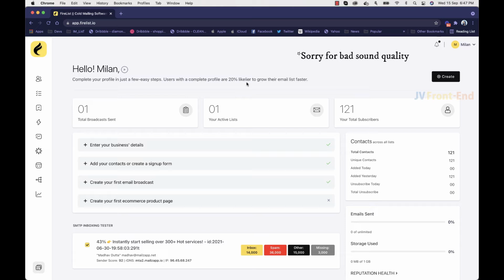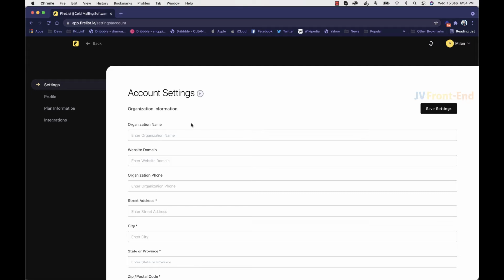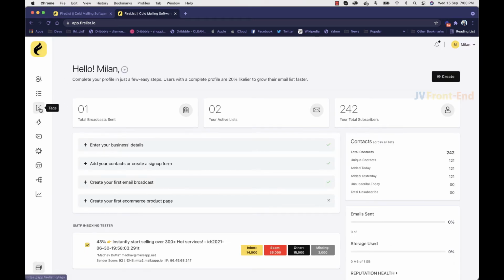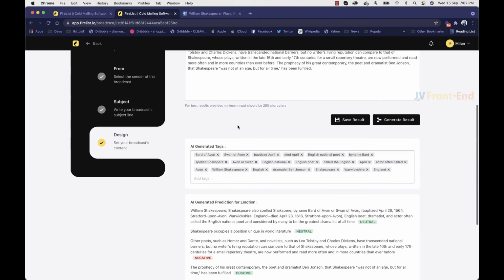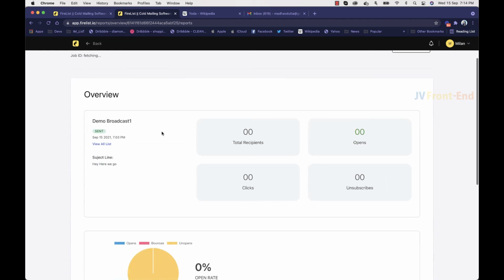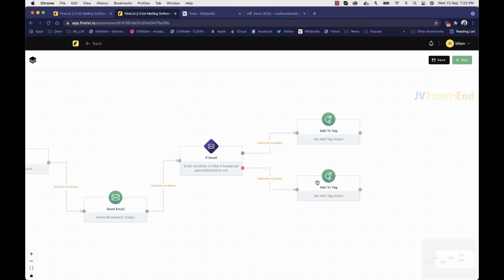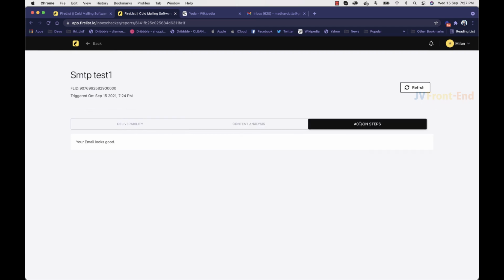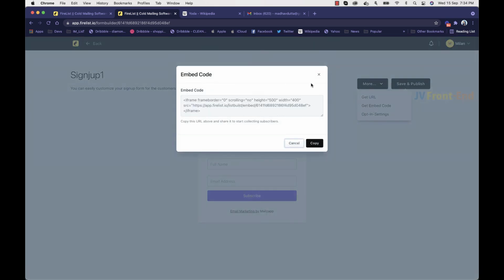FIreList Demo Review | FIreList Email Warm Up Service & Software Download Link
FIreList Email Warm Up Service Review by Madhav Dutta – A next generation cold email platform with a done-for-you automated engine to warm up your email list, your email accounts, domains & IPs – fully automatically!

There’s Nothing Better Out There To Boost Your Open Rates & Sender Score! Not just that… FireList has a lot more to offer than just simple email warming. You can upload your email list, design customized templates, and line-up your warmup email sequences and follow-ups for delivery so that they don’t land in the dreaded spam folder but right in your prospects’ inbox. And that, too, at the perfect time!

Firelist Benefits – With FireList You Will :

- FireList automatically warms up your lists, email, Domains and IPs without you to do anything
- FireList does it effortlessly and helps you save time & energy
- No technical knowledge required, it is pretty much as simple as eating a piece of donut
- FireList is your in-house expert helping you to remove the need of any expert
- FireList is an affordable solution that would help you save thousands

- FireList has in-built email sequences and templates designed specifically to warm up your emails

With FireList, You Don’t Have To Worry!

- More Emails Will Inbox
- FireList ensures that more and more of your emails are delivered right in your recipient’s inbox and reduces the chances of your email landing in spam.
- More Sales & Conversions
- The more your emails land in the inbox, the more your recipients read it and the likeliness of you getting more sales and conversion out of the same email which landed in spam, never to be read.
- More Transparency

With FireList, you can see where your email is actually going, whether they are landing in your recipients’ inbox or spam. It gives you a complete report of what is happening in the background so you can do whatever needs to be done to get this right!

We believe FireList is going to change the way business owners do email marketing forever… and finally get more opens, clicks and sales without having to put in heaps of extra time, money or thought into their marketing. We can’t wait for you to test it out and share your results with our community too!
In a Nutshell, FireList is the sure-shot way that your emails don’t land in spam ANYMORE! Without you having to do all the heavy lifting of warming up your account!

FireList is a must-have platform for every entrepreneur and business. FireList allows you to add unlimited contacts and send unlimited emails per month. All you need to do is add your autoresponder /SMTP with FireList and send as many emails as possible.

Related: FireList Email Warm Up Service Demo Review, Email Warm Up Service,Email Warm Up Service app, Email Warm Up Service software, best Email Warm Up Service 2021, TOP Sellers Email Warm Up Service 2021, firelist review demo, firelist full demo, firelist full video walkthrough,firelist demo reviews, firelist demo videos youtube, firelist download link, firelist app,firelist software demo,firelist email marketing software, firelist